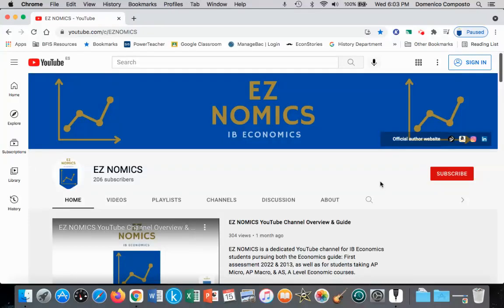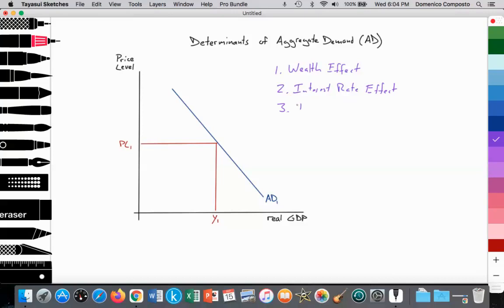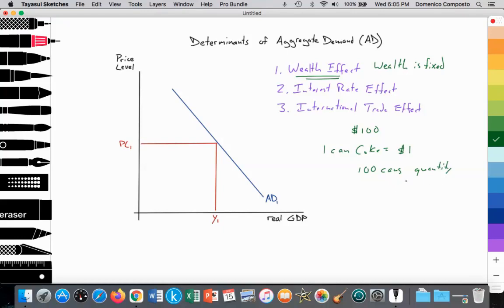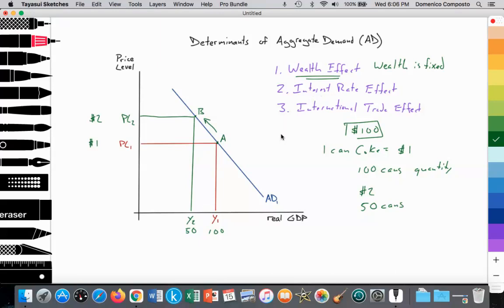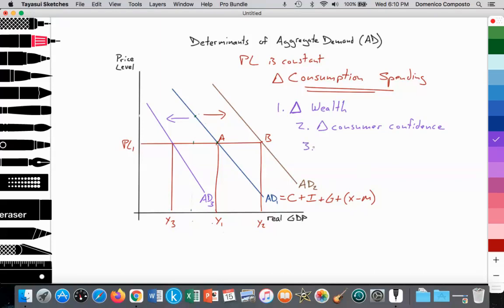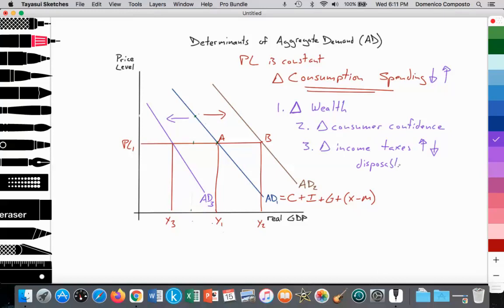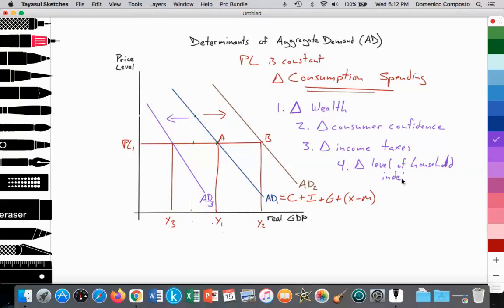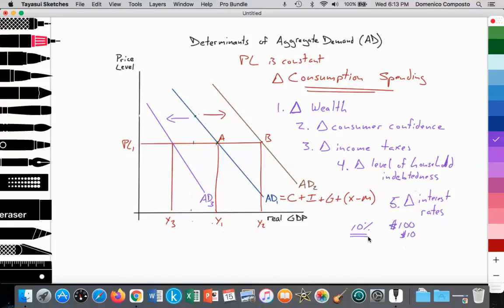3.2 (Macro) Determinants of Aggregate Demand (AD): Consumption, Investment, Government, Net Exports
Video tutorial for IB Econ students illustrating the following:

1. Negative slope of AD as a result of the Wealth Effect
The following is the EZ Nomics video tutorial that explain the above in detail:

This video tutorial is focused on the following:
2. Determinants of AD (shifts of the AD curve)

Note:
Explanation of AD & components of AD at 0:12
Analysis:
* Graph 1: Illustrating the AD curve

* AD1 = real GDP = C+I+G+(X-M) = total spending (expenditure)

Note:
Explanation of the negative slope of AD at 0:12
* AD curve illustrates a negative relationship between PL & the quantity of total spending on final goods & services
* At PL1, quantity of total spending is at Y1 at Point A

Note:
1. The Wealth Effect at 0:55
* The wealth effect in macro highlights how changes Δ in PL impacts the purchasing power of wealth of the household or firm
* If the price level rises from PL1 to PL2, then the purchasing power of one's fixed (unchanging) wealth will decrease thus leading to a decreases in the total quantity of spending on final goods and services from Y1 to Y2, which is a movement along the AD1 curve from Point A to Point B

And vice versa

Note:
2. Determinants of Aggregate Demand (AD) or forces that cause the AD curve to shift 2:38
* The price level (PL1) is held constant & assumed to be unchanging 3:12
* Thus Determinants of AD are the forces that lead to changes Δ in the four components of AD: consumption spending (C), investment spending (I), government spending (G), and/or net exports (X-M)
* Thus any change Δ in one or more of the components of AD will lead to a shift in the AD curve (AD1 to AD2 or AD1 to AD3)

Note:
3. Δ Consumption Spending leading to a shift in AD 4:00
* 1. Δ Wealth 4:20
* An increase in household wealth will lead to an increase in consumption spending
* AD1 shifts to AD2 (real GDP rises from Y1 to Y2)
* A decrease in household wealth will lead to a decrease in consumption spending
* AD1 to AD3 (real GDP falls from Y1 to Y3)

* 2. Δ Consumer Confidence 5:38
* An increase in consumer confidence will lead to an increase in consumption spending
* AD1 shifts to AD2
* A decrease in consumer confidence will lead to a decrease in consumption spending
* AD1 to AD3

* 3. Δ Income Taxes 7:04
* An increase in income taxes will lead to less disposable income causing a decrease in consumption spending
* AD1 shifts to AD3
* A decrease in income taxes will lead to more disposable income causing an increase in consumption spending
* AD1 to AD2

* 4. Δ the Level of Household Indebtedness 8:06
* An increase in household debt will lead to an decrease in consumption spending
* A decrease in household debt will lead to an increase in consumption spending
* AD1 to AD2

* 5. Δ Interest Rates 8:58
* An increase in interest rates will lead to a decrease in consumption spending
* A decrease in interest rates will lead to an increase in consumption spending
* AD1 to AD2

* 6. Δ Expectations of Future Price Level 10:18
* An expectation in the rise of PL in the future will lead to an increase in consumption spending in the present
* A expectation in the fall in PL in the future will lead to a decrease consumption spending in the present
* AD1 to AD3

Note:
4. Δ Investment Spending 11:57
* 1. Δ Business Confidence 12:25
* An increase in business confidence will lead to an increase in investment spending
* A decrease in business confidence will lead to a decrease in investment spending

* 2. Δ Interest Rates 13:28
* An increase in interest rates will lead to a decrease in investment spending
* A decrease in interest rates will lead to an increase in investment spending

* 3. Δ Business Taxes 14:10
* An increase in business taxes will lead to a decrease in investment spending
* A decrease in business taxes will lead to an increase in investment spending

* 4. Δ Corporate Indebtedness 14:50
* An increase in corporate debt will lead to a decrease in investment spending
* A decrease in corporate debt will lead to an increase in investment spending

* 5. Δ Technology 15:28
* New technology that can increase productive efficiency will lead to an increase in investment spending by firms that want to acquire the new technology

Note:
5. Δ Government Spending 16:38
* 1. Δ Political Priorities 16:50
* 2. Δ Economics Priorities 17:55

Note:
6. Δ Net Exports 19:32
* 1. Δ National Income of Trading Partner Nations 19:55
* 2. Δ Exchange Rates 21:25
* 3. Δ Trade Policies (Trade Protection) 23:18